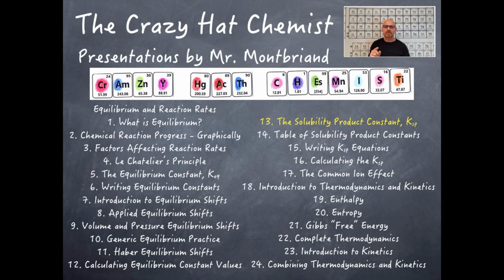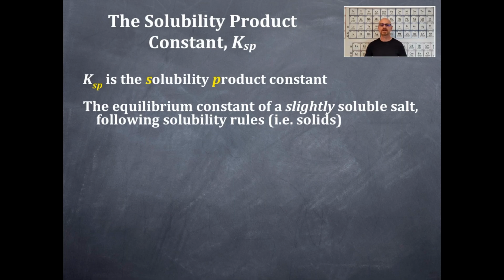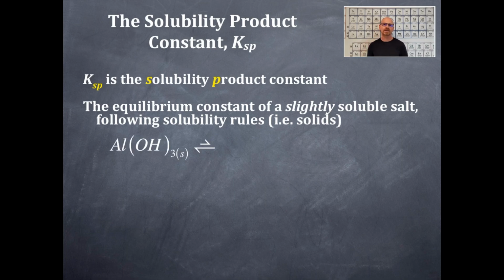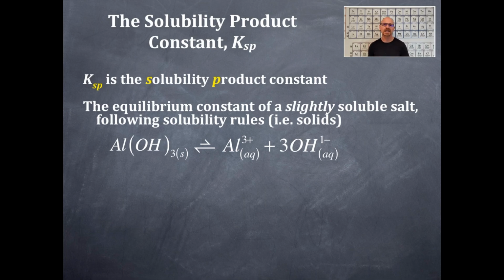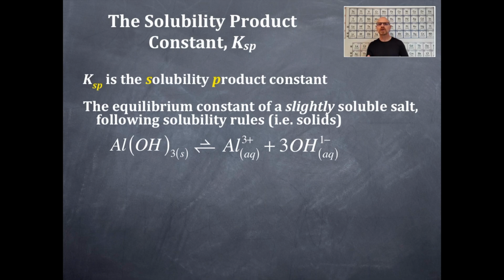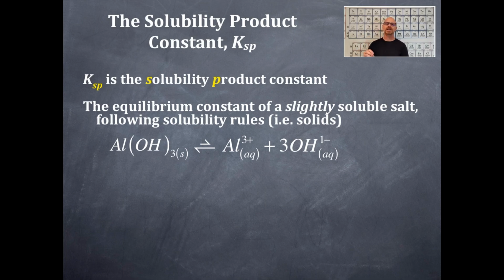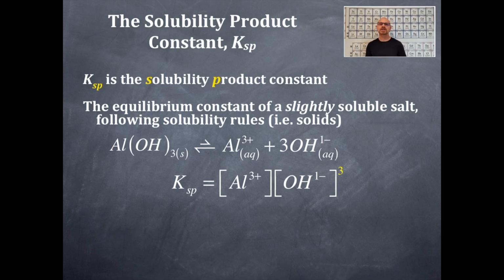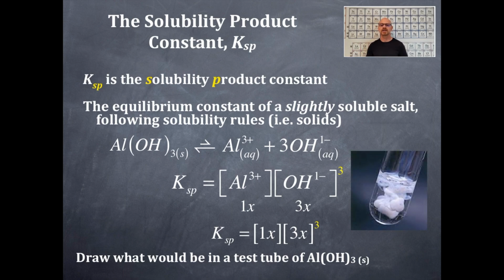Equilibrium and Reaction Rates 13: The Solubility Product Constant, Ksp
The Solubility Product Constant, Ksp